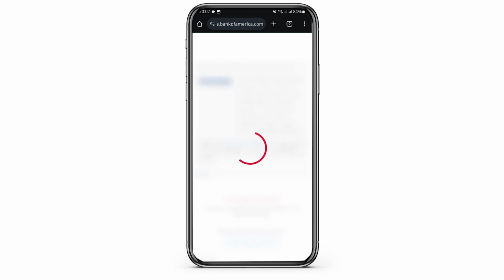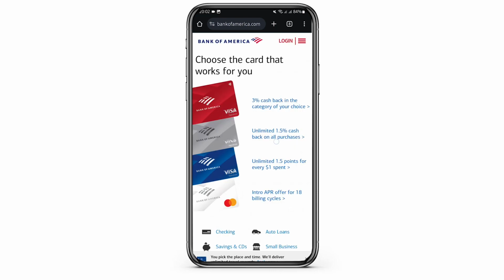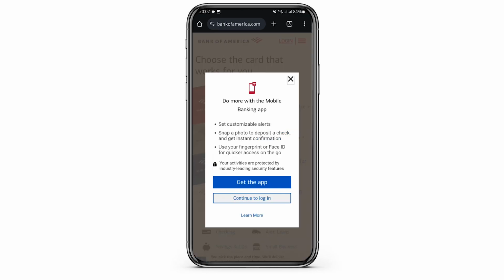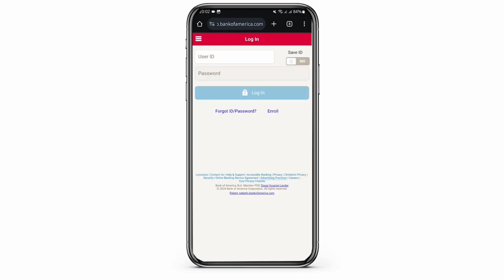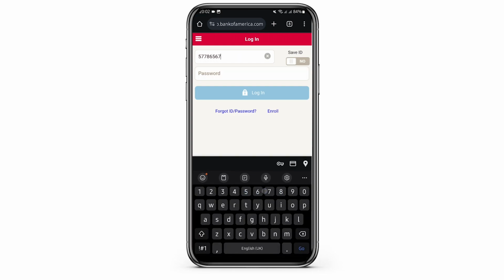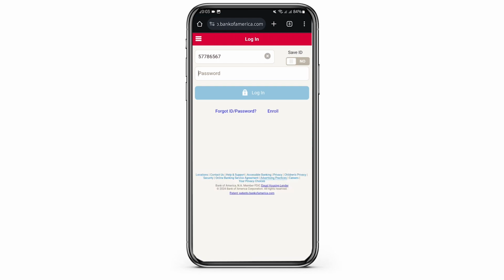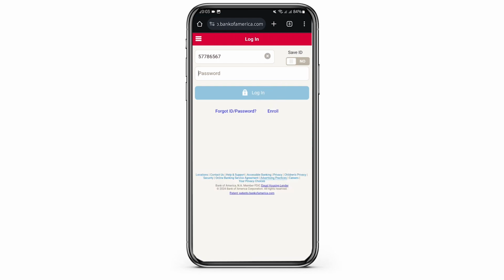How To Login To Your Bank of America Online Account (2024)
Tutorial On How To Login To Your Bank of America Online Account (2024)

 Welcome to Official Help Desk! In this video, we’ll guide you through the process of logging into your Bank of America online account in 2024. With the evolving digital banking landscape, staying up-to-date with the latest login procedures is essential for a seamless online banking experience. Whether you’re checking your balance, transferring funds, or managing your investments, accessing your account online is a key part of modern banking.

In this tutorial, we'll provide you with a step-by-step guide on:

- Navigating to the Bank of America online banking login page.
- Entering your login credentials correctly and securely.
- Understanding any new interface changes or features in the 2024 Bank of America online platform.
- Tips for troubleshooting common login issues, such as forgotten usernames or passwords.
- Best practices for ensuring the security of your online banking activities.

🔗 Need additional help with Bank of America services or have other banking inquiries?

📱 Timestamps:

0:00 - Introduction
0:05 - Navigating to Bank of America Online Login Page
0:20 - Entering Your Login Credentials
0:40 - Overview of 2024 Online Banking Features
1:00 - Troubleshooting Login Issues
1:20 - Secure Online Banking Tips